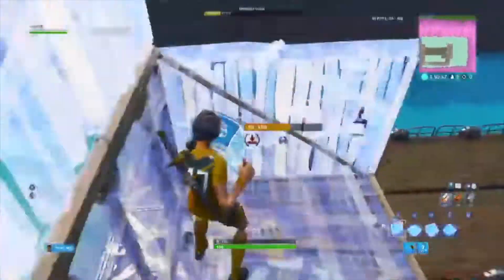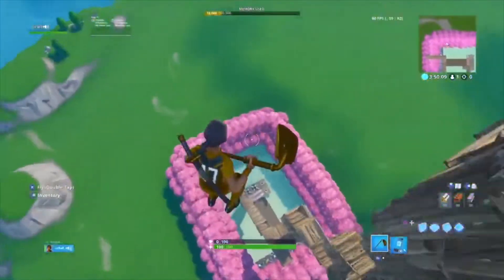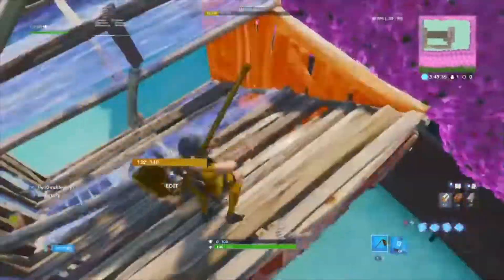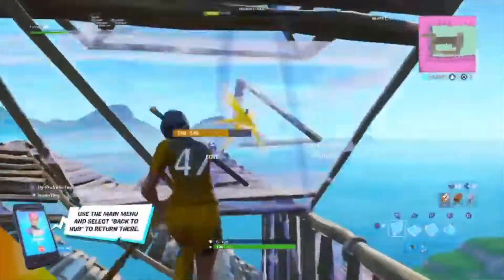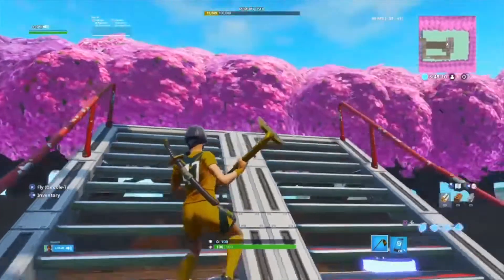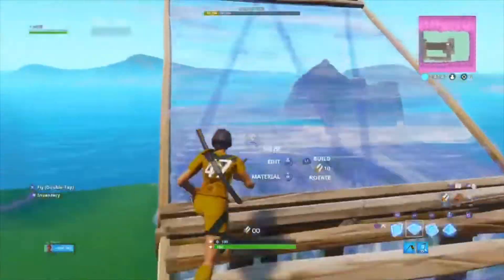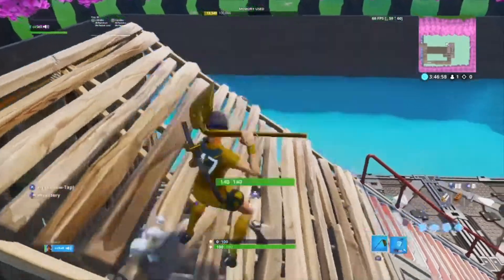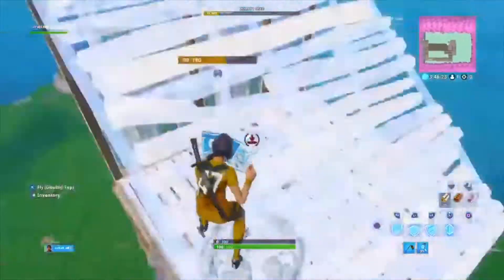How to make your 90s Faster *MUST WATCH*